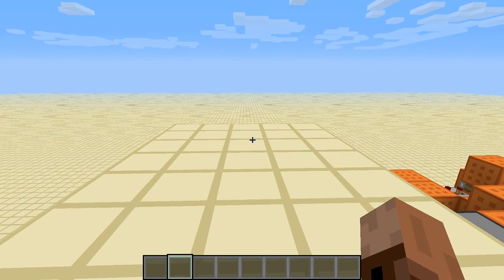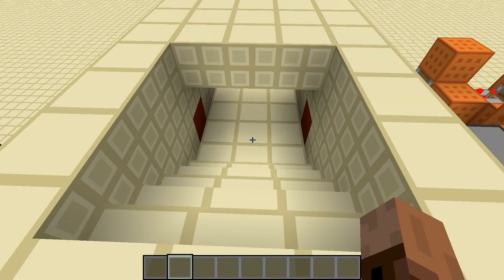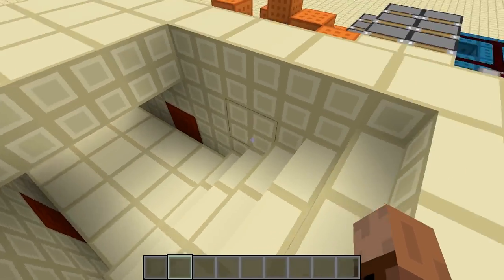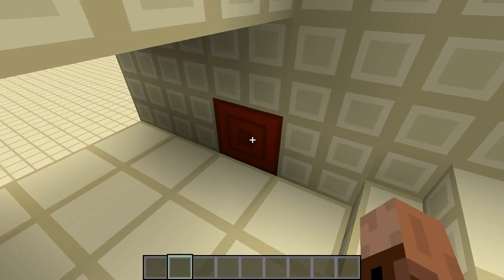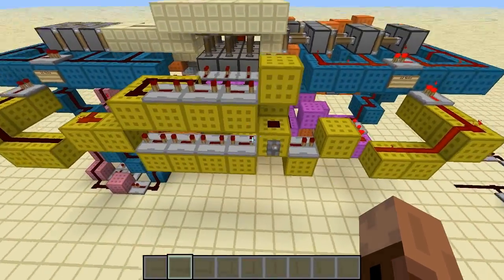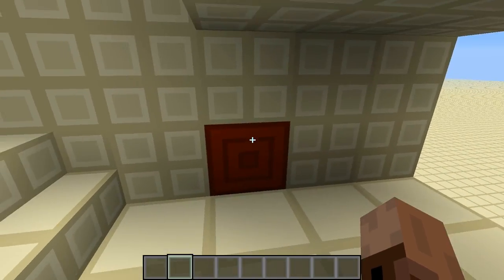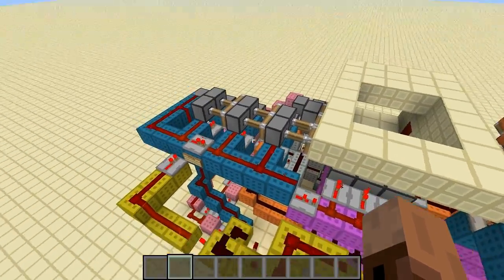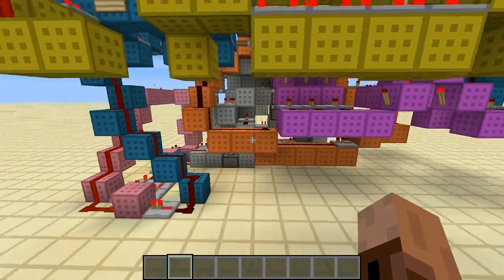3 Wide Hidden Staircase!! Completely Hidden No Visible Pistons!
An alteration of the current 3 wide hidden staircase by CodeCrafted, bigger, but no visible pistons when its opened.